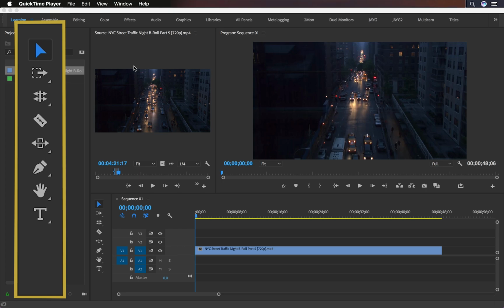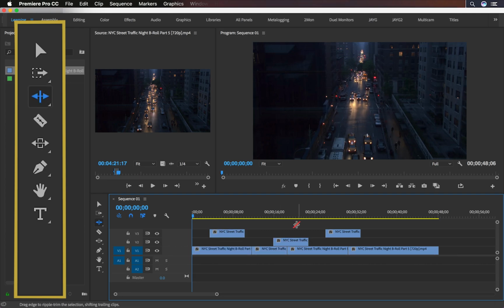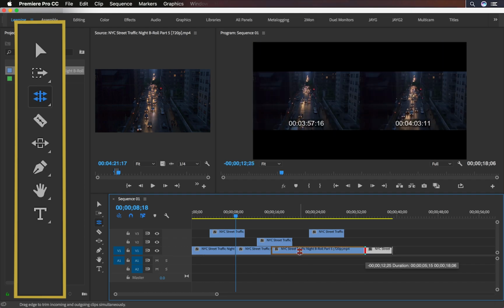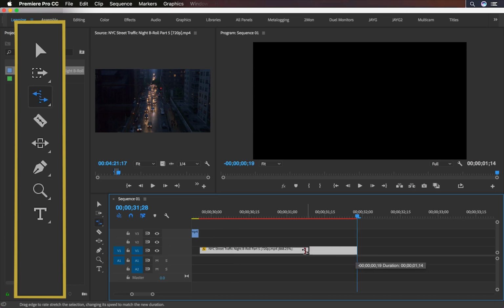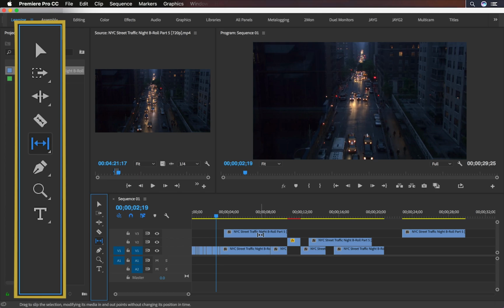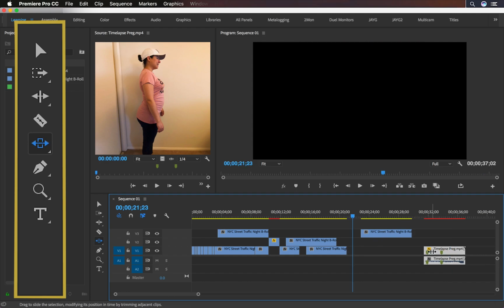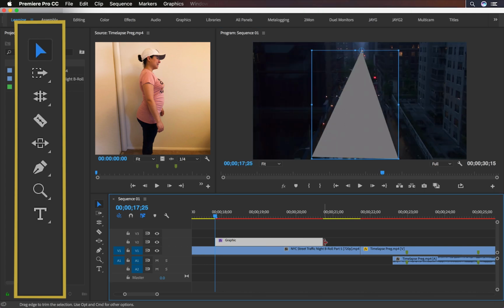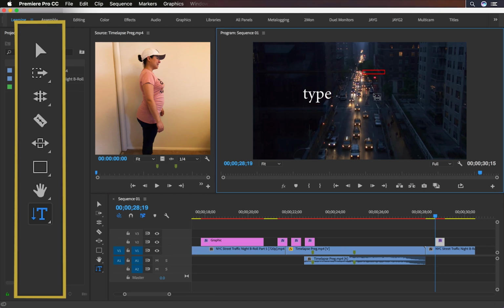Understand All Mouse Pointers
Understand and use all the Adobe Premiere pointers to your benefit. You'll be able to edit faster and more effectively.